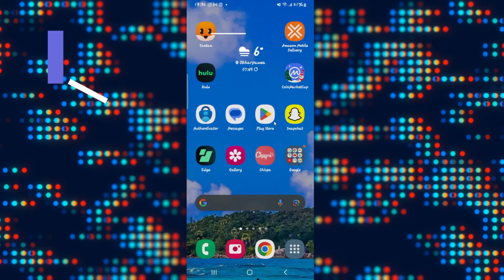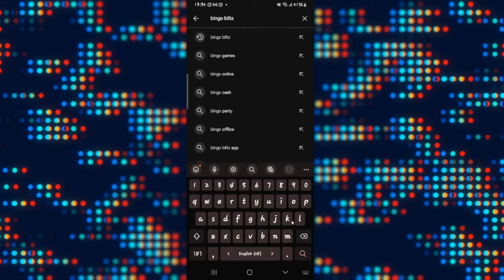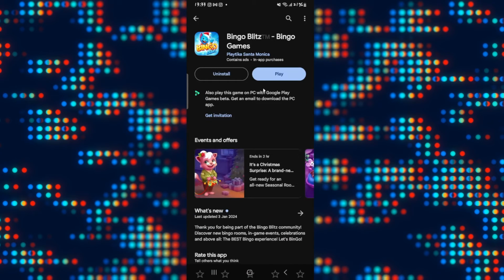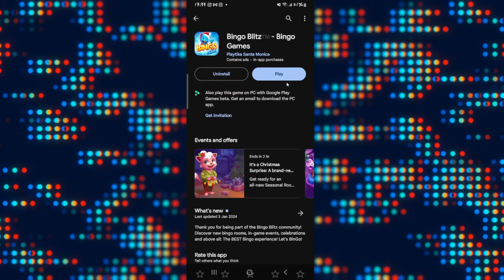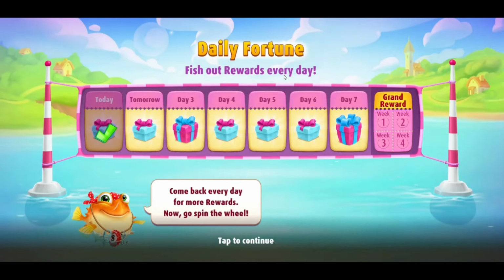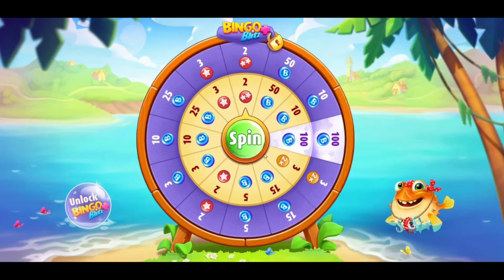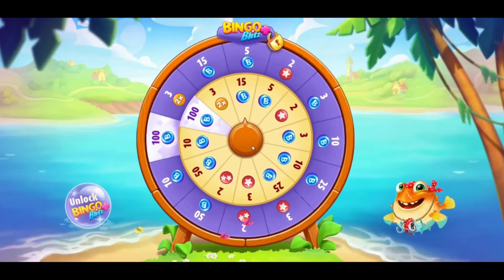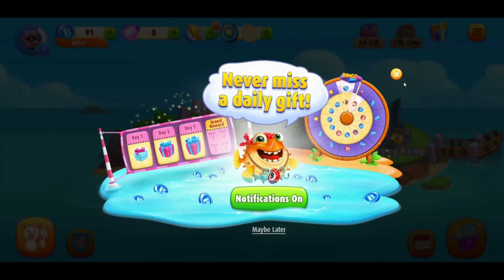How to Update Bingo Blitz Game 2024?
Elevate your Bingo Blitz experience with our easy-to-follow tutorial on updating the game! Join us as we guide you through the seamless process of accessing the latest features and ensuring optimal gaming performance. Stay ahead of the curve with exciting new content, bug fixes, and optimizations that come with the update. Whether you're a seasoned Bingo Blitz enthusiast or a newcomer to the game, this tutorial guarantees you'll always be in sync with the latest enhancements. Don't miss out on the fun—watch our tutorial now and roll with the latest updates to keep your Bingo Blitz adventure at its best!